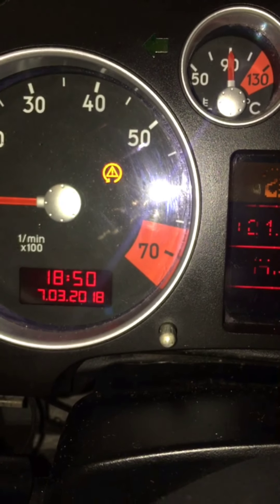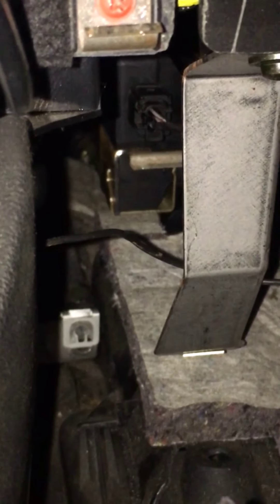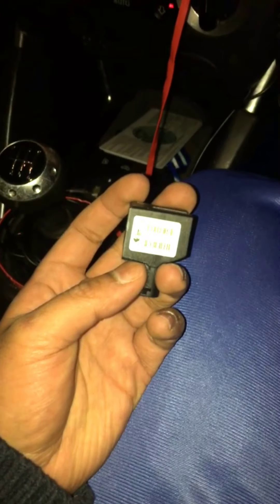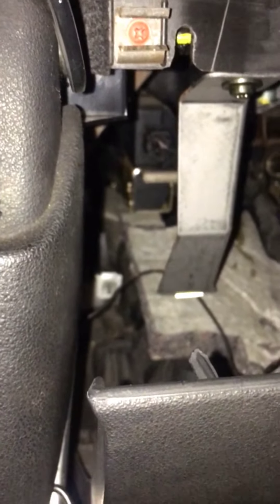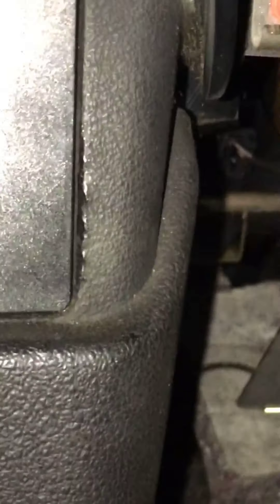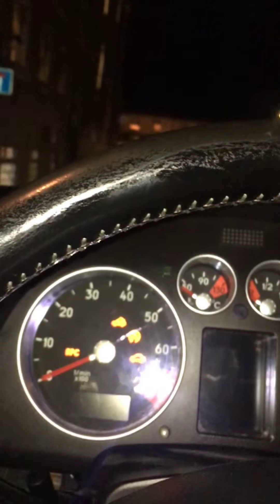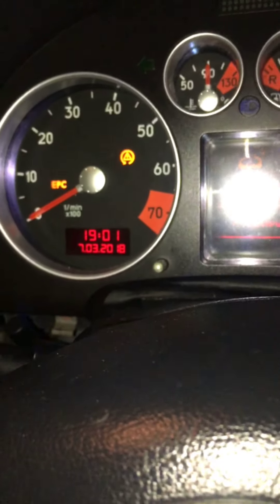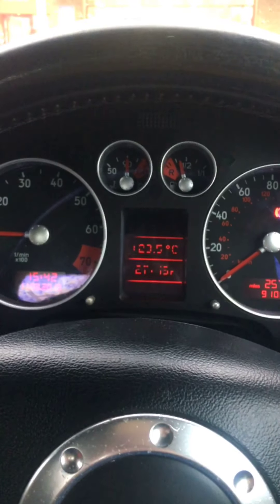Annoying ESP light fixed for a tenner!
Probably my most satisfying and definitely most cost-saving fix ever! I did some research into the ESP light staying on and found this

Possible faults:
57-10 - Electric Circuit Failure - Intermittent
01423 - Lateral Acceleration Sensor (G200)
27-10 - Implausible Signal - Intermittent